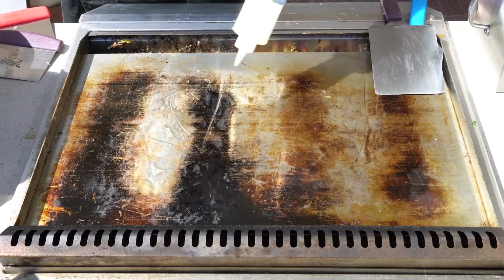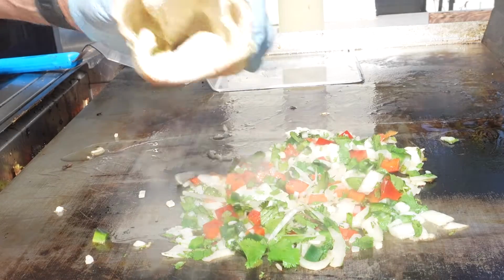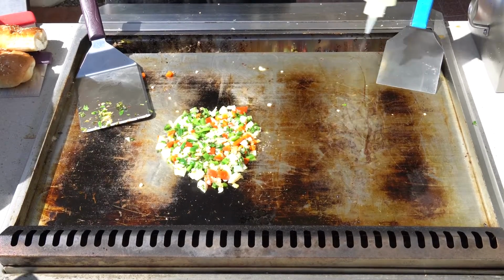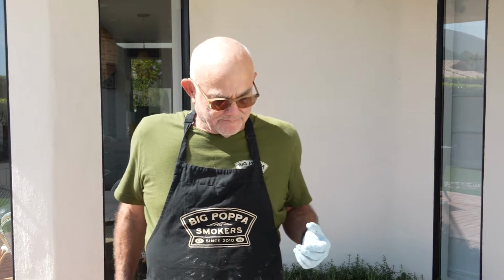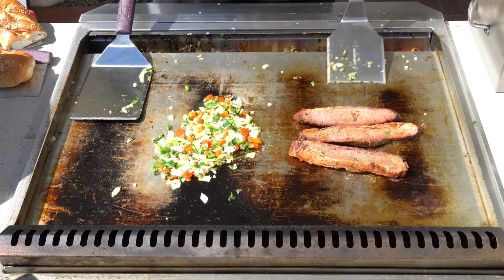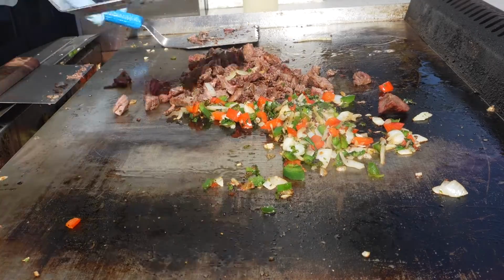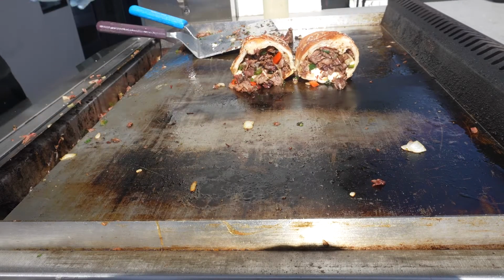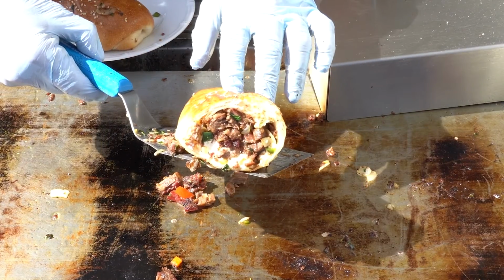Brisket Sandwich with Cream Cheese and Jalapeños | Griddle Recipes